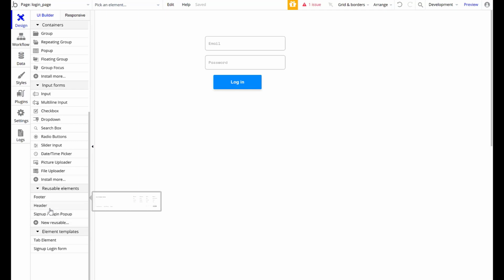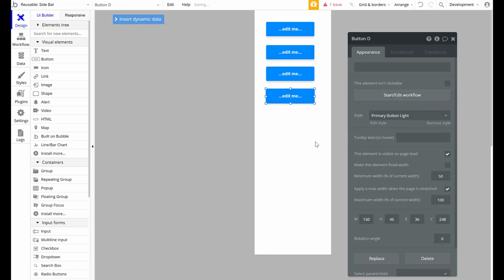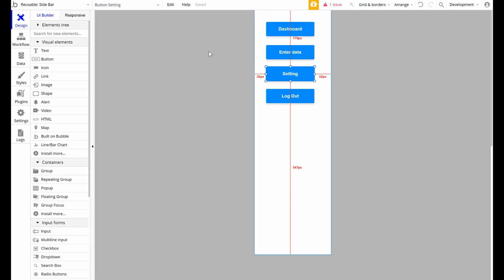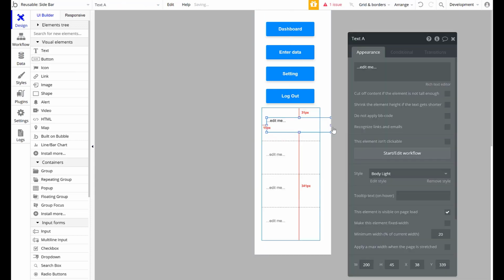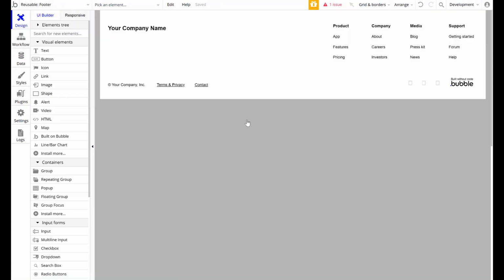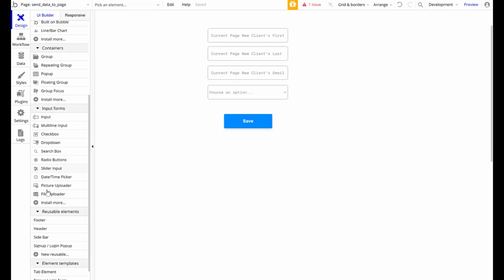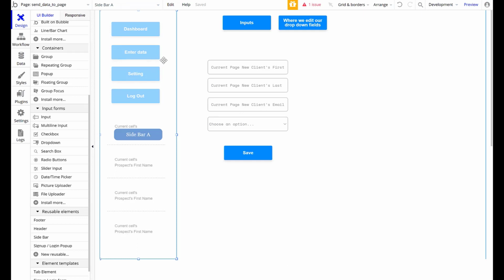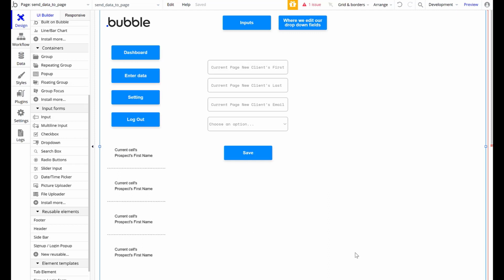creating a sidebar UI in Bubble (Bubble tutorial)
In this bubble tutorial we will talk about building a side bar User interface using a reusable object.